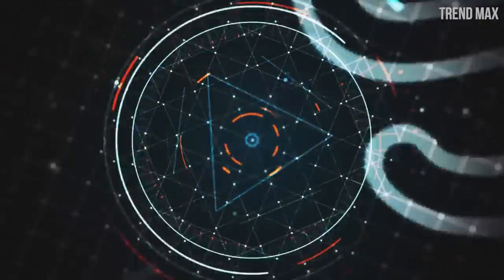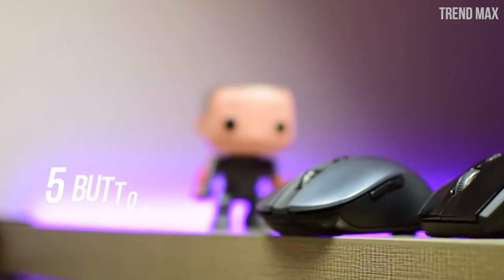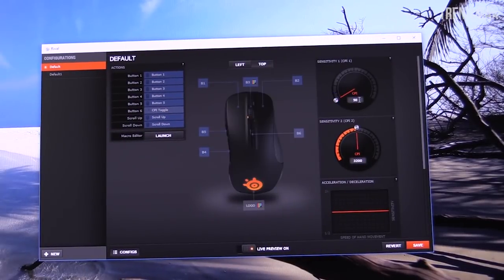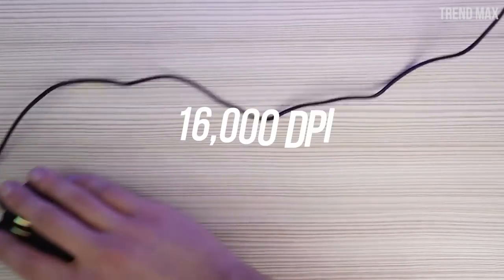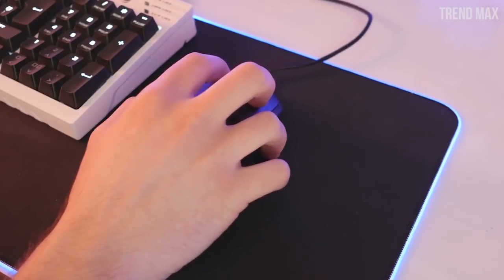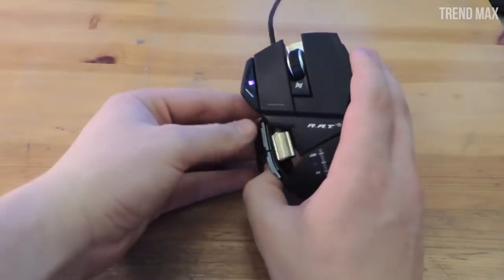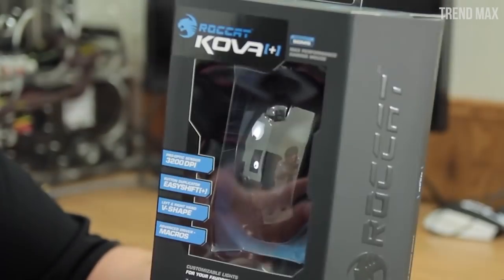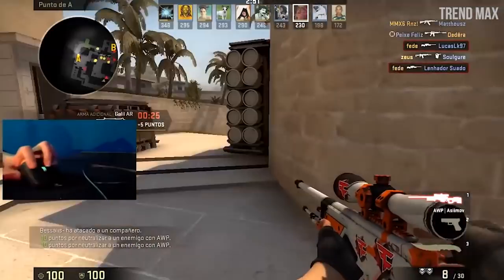TOP 10 BEST GAMING MOUSES - 2018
Meet the top 10 best gaming mouses of the moment (2018)

-Razer DeathAdder Chroma
Used by both professional players and amateurs, this mouse is one of the best in both design and functionality since it is quite complete.

-Razer Mamba Tournament Edition
It is one of the best mouses manufactured by the brand and also one of the best for gamers.

-Tacens MM4
This is a mouse that has the highest number of buttons and a very high DPI sensitivity. These features make it one of the best in the gaming products industry.

-Razer Taipan Expert
Once again we present a Razer product, this time the Razer Taipan Expert.

-Roccat Kova +
This mouse gives us the best features and functions, those that every gamer is looking for, and which additionally has an attractive and ergonomic design.

-Mad Catz R.A.T 5
This mouse is something out of the ordinary but very good for video games. Its main feature is that it is very configurable in both its length and weight.

-Logitech G502
It is one of the most advanced mouses for gamers of the Logitech brand. It is ideal for MMO or MOBA games.

This mouse is perfect for those looking for a high performance optical sensor, good ergonomic shape and programmable buttons.

-TeckNet Z4
This wireless mouse has good design and operation. It has 5 programmable buttons, which, while it is not much, together with its ergonomic design and form offer a lot of comfort.

-VicTsing 2.4 G
While this is a generic mouse and super economic compared to others, this does not mean it is bad.